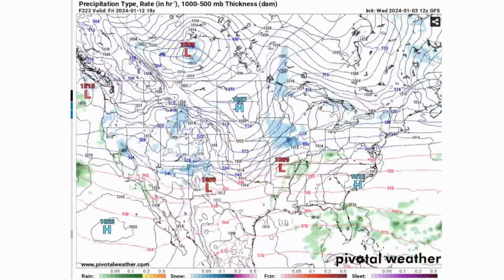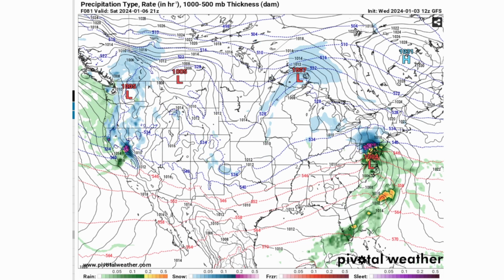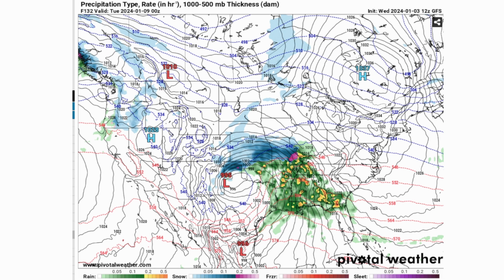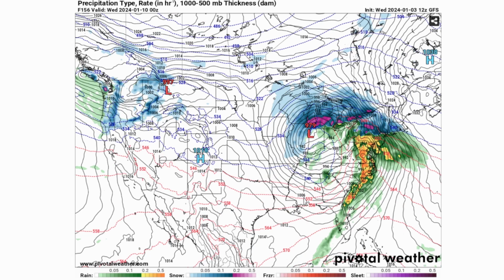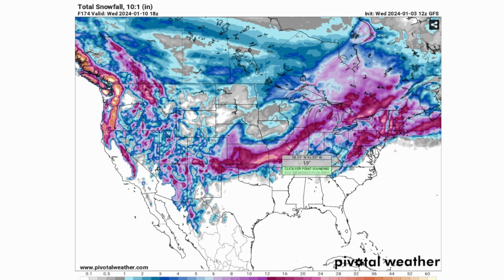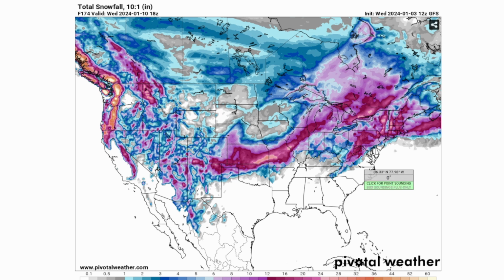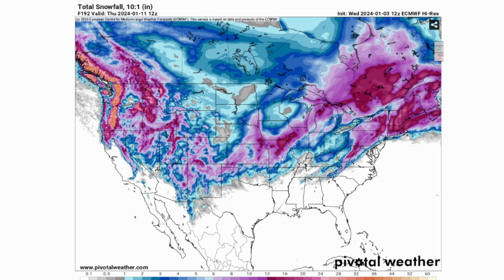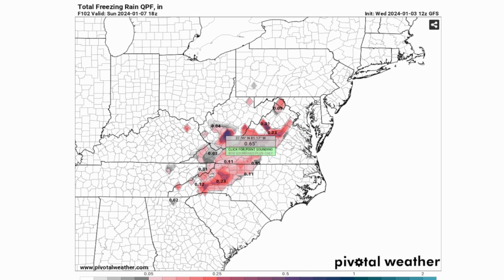Major Winter Storm Could Affect Millions Early Next Week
🌀Are You A Weather Geek Looking For High Quality Weather Meters?